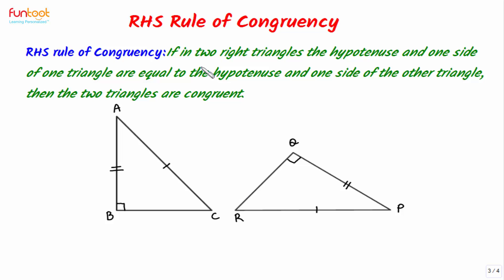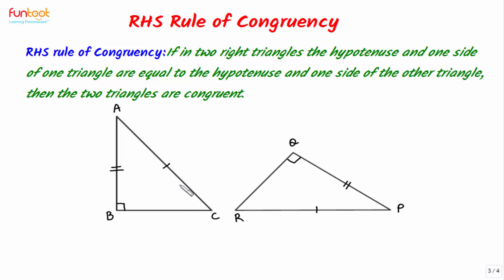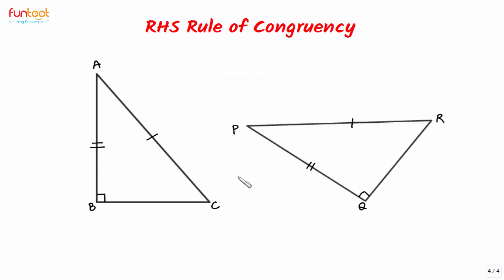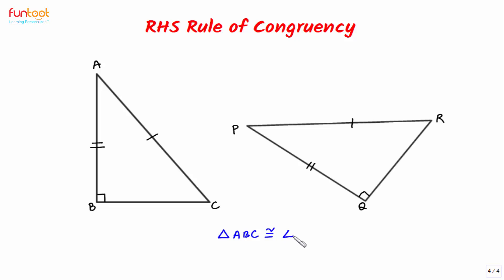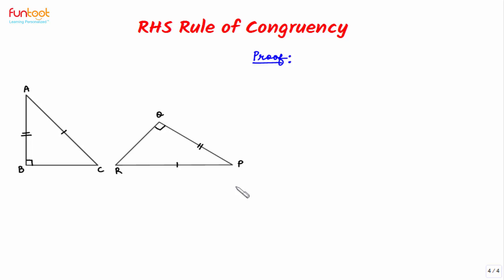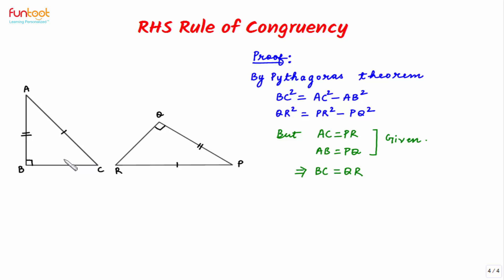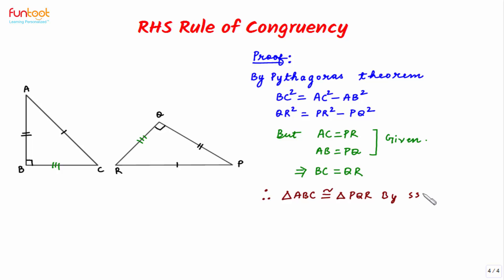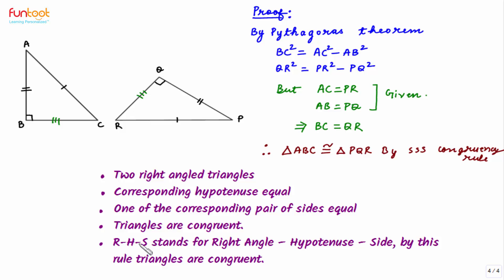Basics of Congruence - RHS Rule - Understanding RHS rule and its Proof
This video explains the RHS rule of congruence and its proof using SSS rule of congruence.